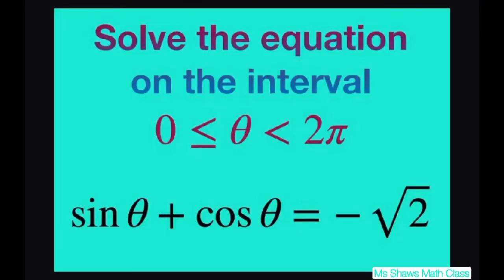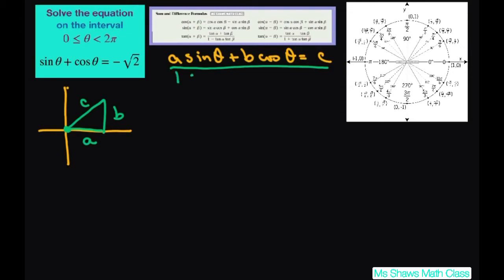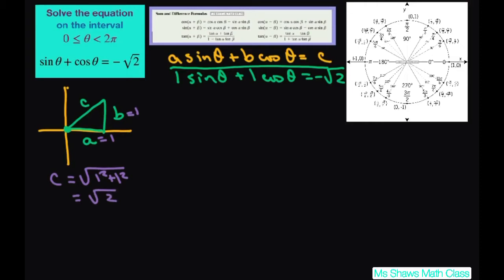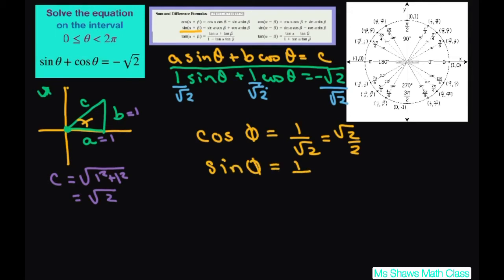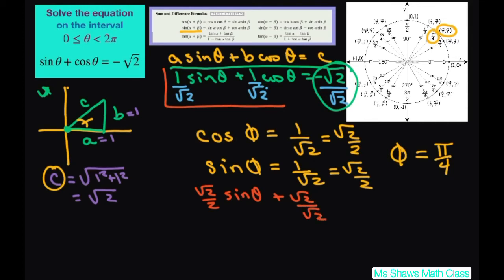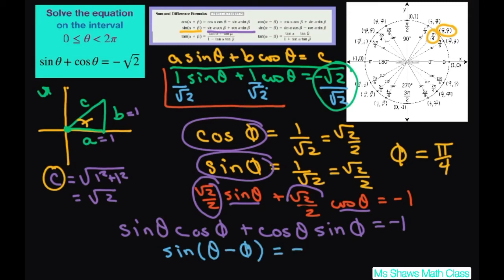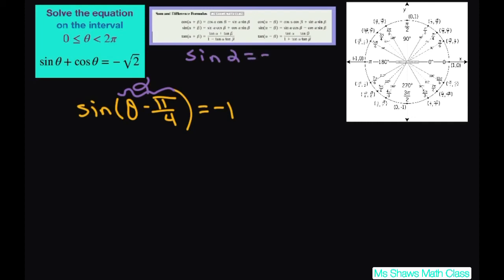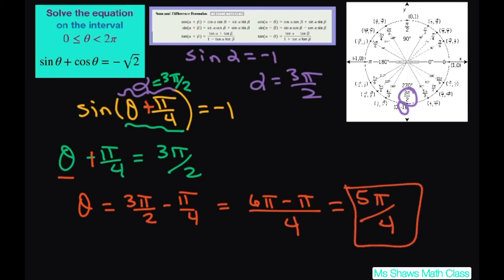Solve the Trig equation sin x + cos x = -sqrt(2) on the interval [0, 2pi)